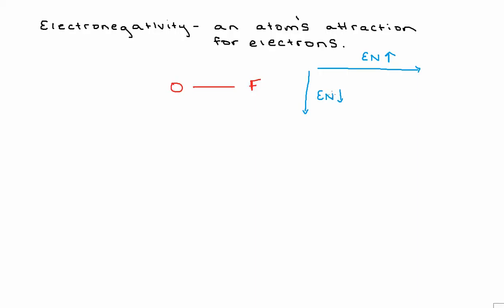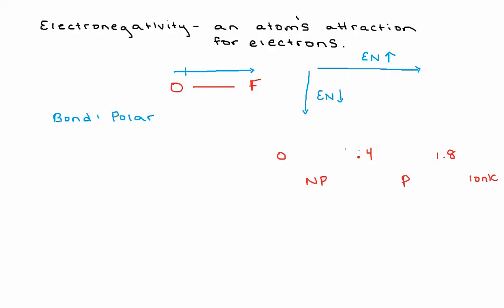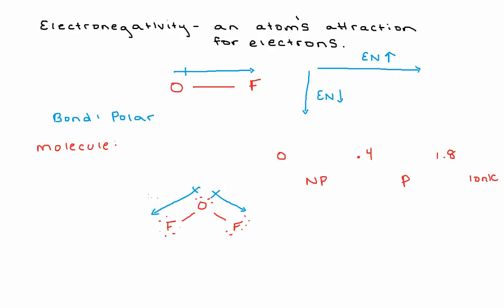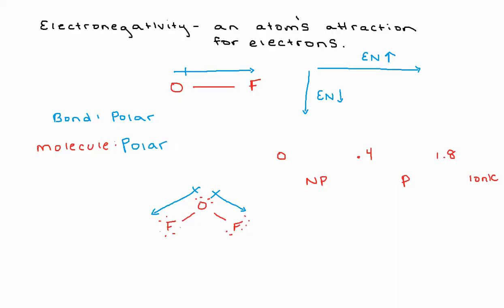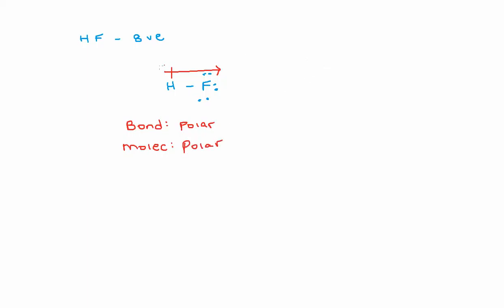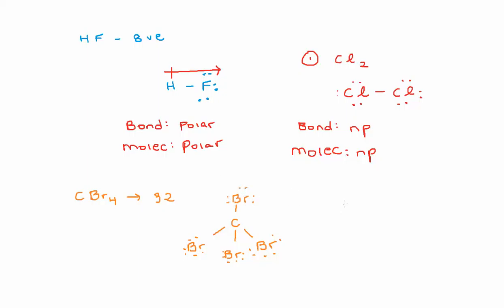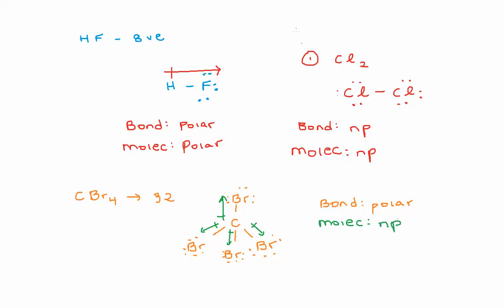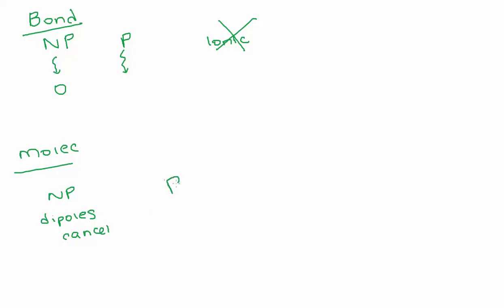Polarity in Bonds and Molecules